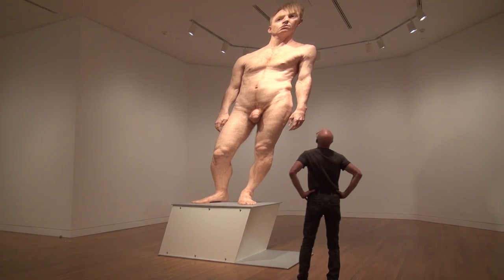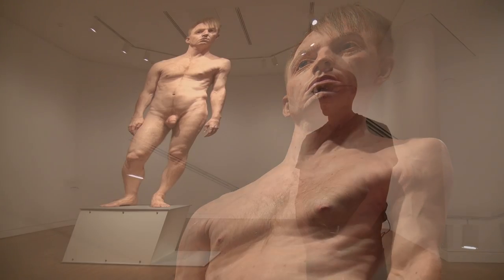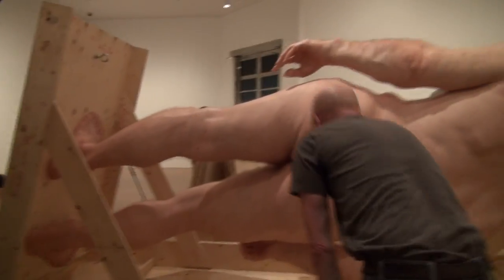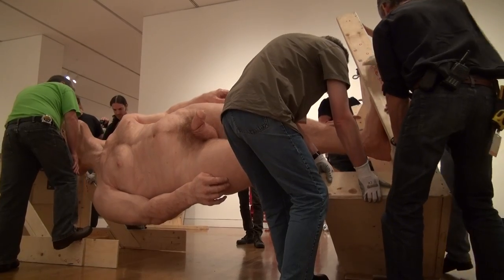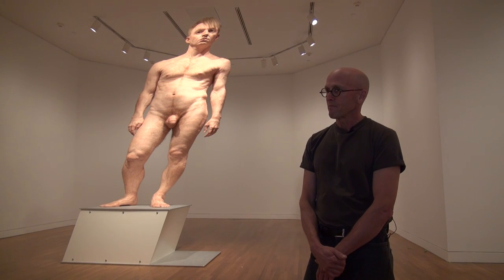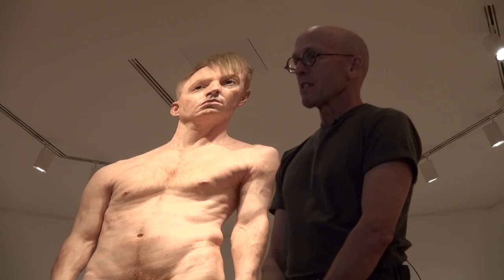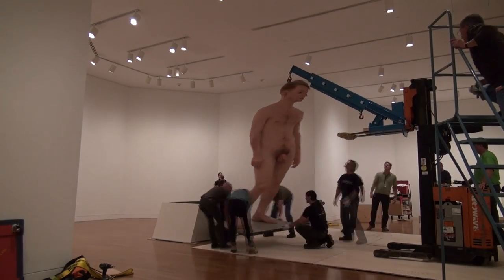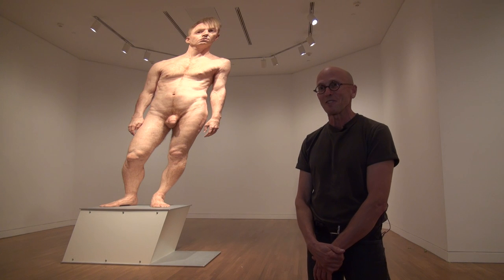Installing Jim Revisited with Evan Penny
Canadian artist Evan Penny talks about the challenges of making, transporting and installing his sculpture Jim Revisited, featured in Builders: Canadian Biennial 2012 opening November 2 at the National Gallery of Canada.